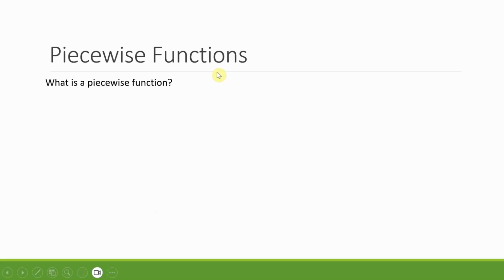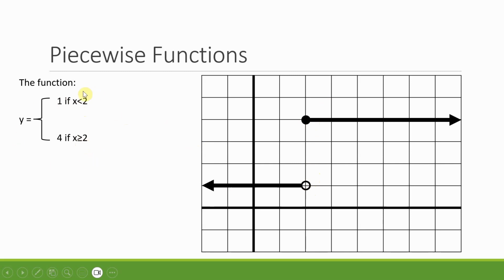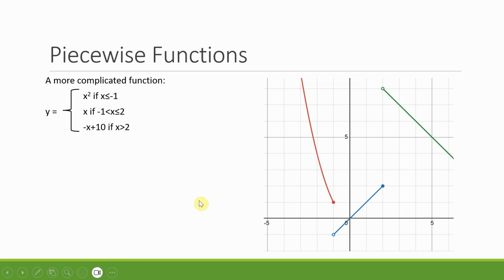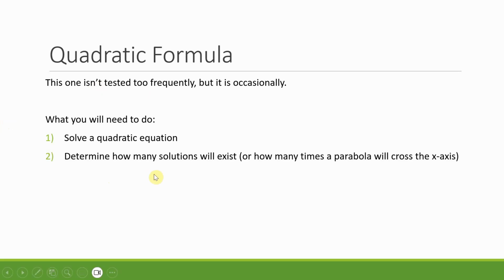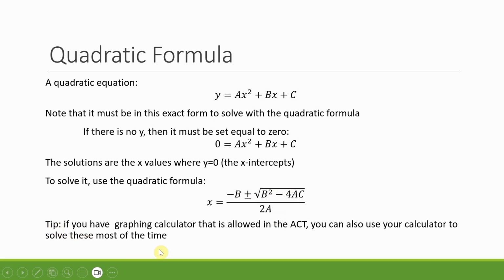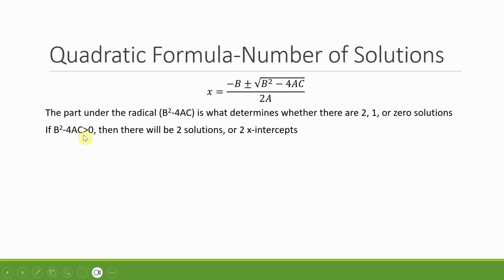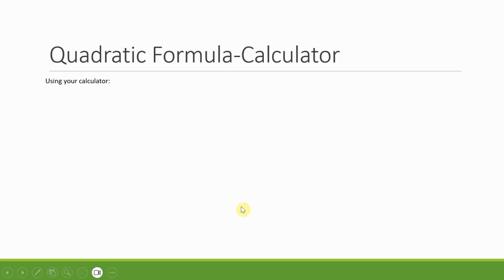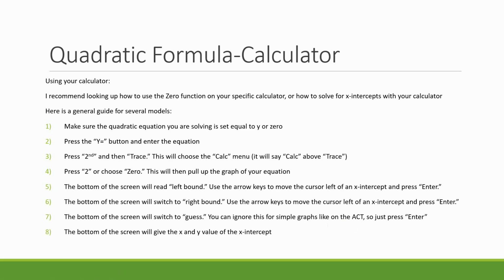ACT Math: Later Concepts Part 7 (Piecewise Functions and Quadratic Formula)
This video covers the seventh set of concepts seen later in the ACT Math section. The topics of this video are piecewise functions and all things quadratic formula (solving quadratics and determining number of solutions)

0:00 Intro
0:16 Piecewise Functions (General and Simple)
4:40 Piecewise Functions (Advanced)
8:48 Quadratic Formula (General)
14:04 Quadratic Formula (Number of Solutions)
17:54 Quadratic Formula (Calculator)